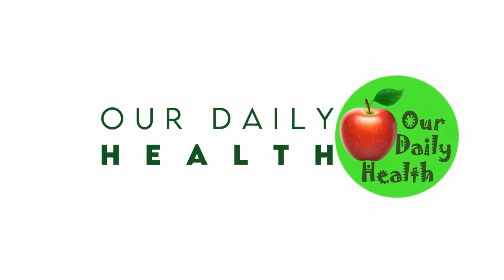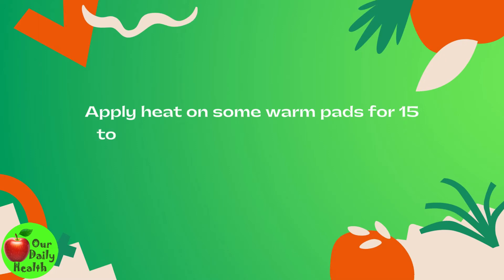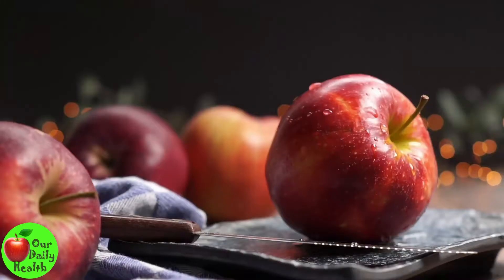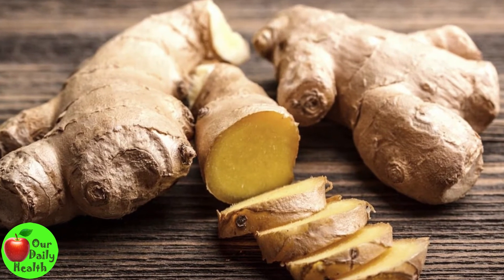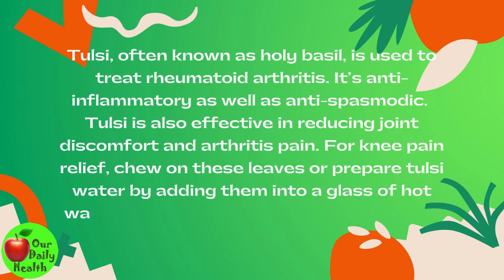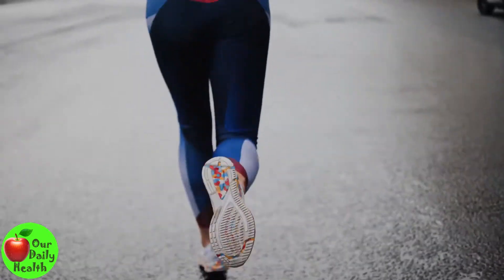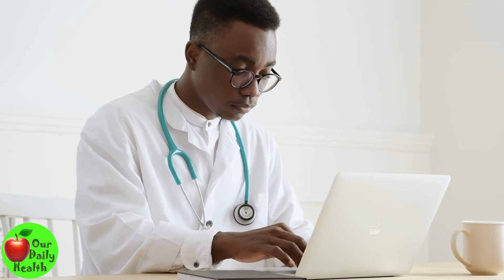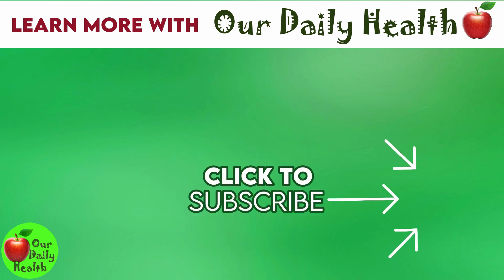Knee Pain - 11 Easy Home Remedies to Treat Knee Pain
Have you been experiencing knee pain? This is usually mild or severe pain in or around your knee. It is a recurring problem that affects people of all age groups.

Some of the causes of knee pain include injury from a ruptured ligament or torn cartilage. Another common cause is medical conditions such as arthritis, gout, and infections. Old age also causes knee pain due to weakened bone structure, wear & tear.

Knee joint dislocation and stiffness in the joint caused by arthritis, lupus and, other chronic diseases can make your knee pain.

The good news is that you can treat your knee pain using these recommended remedies at your home.

In this video, let's explore 11 easy home remedies to treat knee pain.